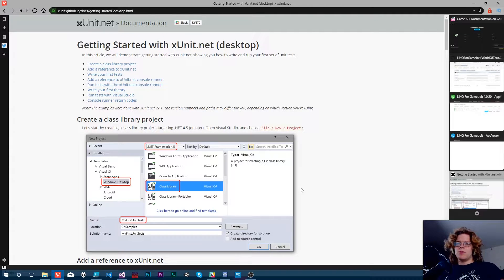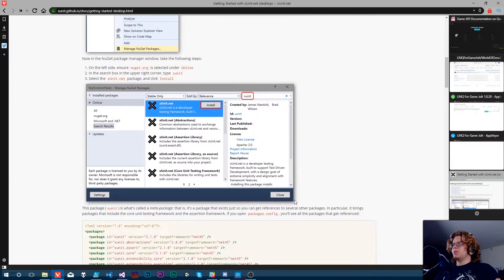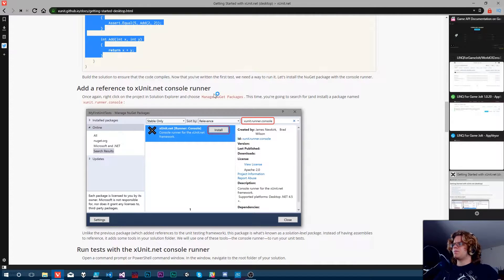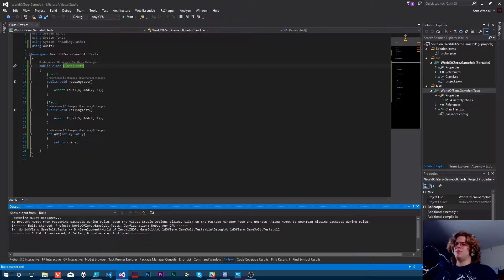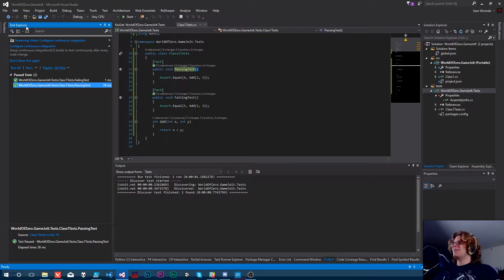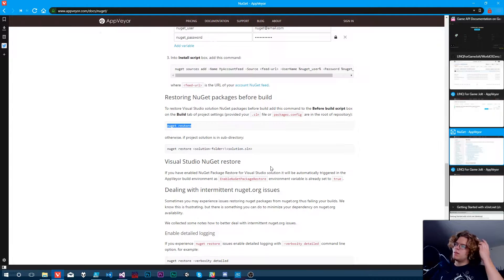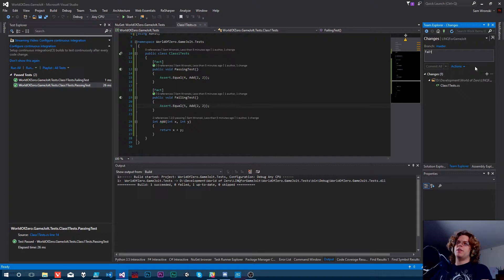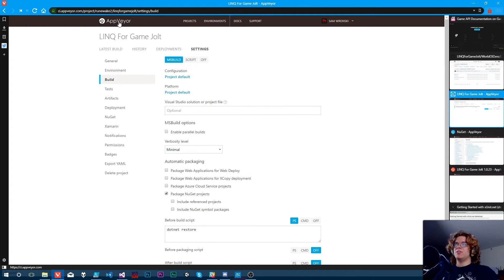Automated C# Tests with AppVeyor and XUnit - Game Jolt API - Part 2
Now that we have automated builds working on AppVeyor lets take our CI pipeline a step further and add some tests that will validate our build. This will make it possible for us to know if basic functionality is still working in the project before anyone sees it.

To do this we're going to be implementing xUnit into AppVeyor's build chain. This will allow us to write and run tests in Visual Studio and then, when our code is ready to be checked in, we can run those exact same tests on the build server. This will make it very easy to avoid checking in code that wasn't properly tested and also avoid regression of any issues that pop up later. It's also easy to do which is a pretty awesome plus as well.

This video takes advantage of AppVeyor, a CI/CD tool for .NET. It is free for Open Source projects and charges a minimal fee for private projects. You can learn more about it here: appveyor.com

Curious about what the Game Jolt API offers?